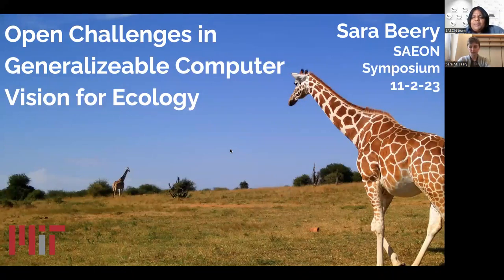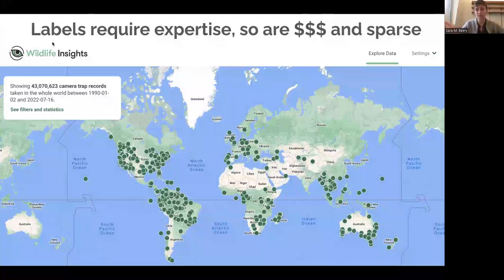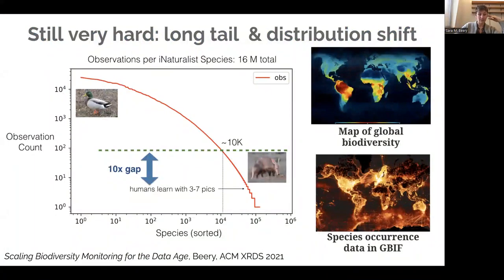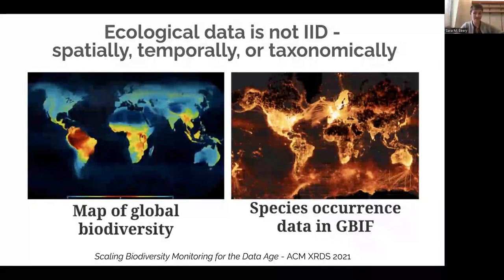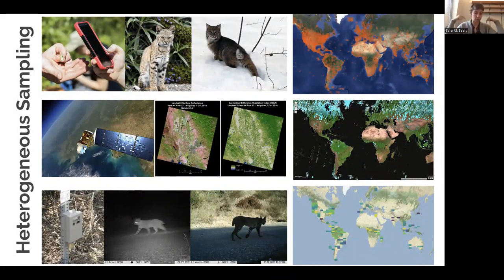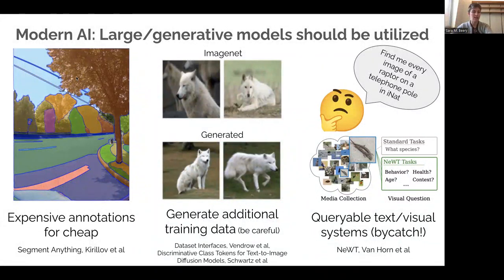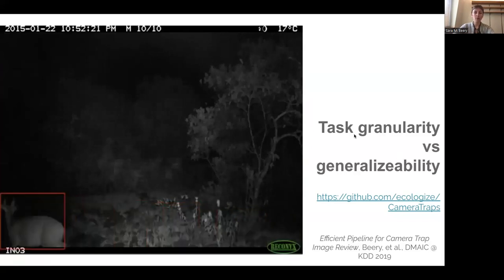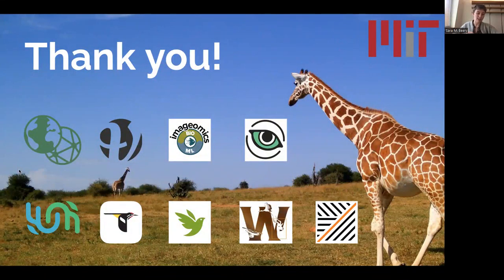Open Challenges in Generalizable Computer Vision for Ecology (SAEON Seminar, Nov 2023)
Presenter: Prof Sara Beery (MIT EECS' Faculty of AI and Decision Making and CSAIL)

Title: Open Challenges in Generalizable Computer Vision for Ecology

Abstract:
Generalization to novel domains poses a fundamental challenge for computer vision. Near-perfect accuracy on independently and identically distributed benchmarks is now common, but these models do not work as expected when deployed out of distribution. For example, models trained on a set of static cameras often do not generalize well to new cameras, even for common species. In ecology, we see domain shift geospatially, temporally,  taxonomically, and across sensors and data modalities. In this talk, I will discuss several case studies of ecological domain shift and methods and best practices to overcome these challenges and build reliable, deployed computer vision systems in the wild.